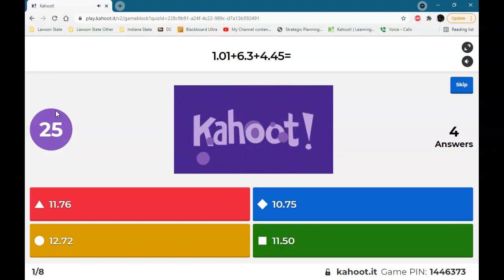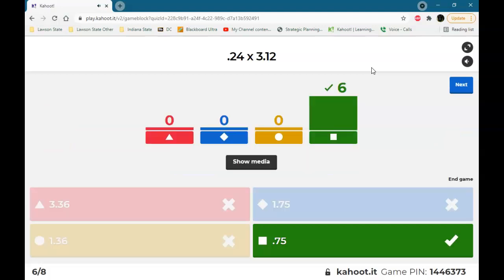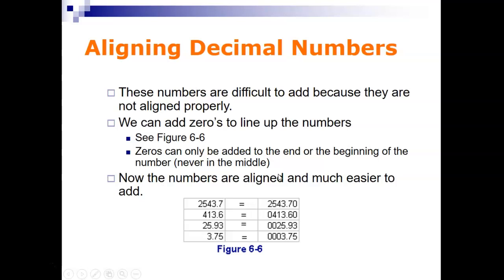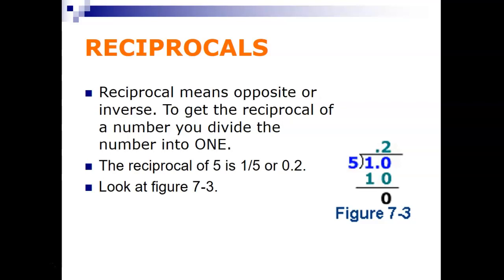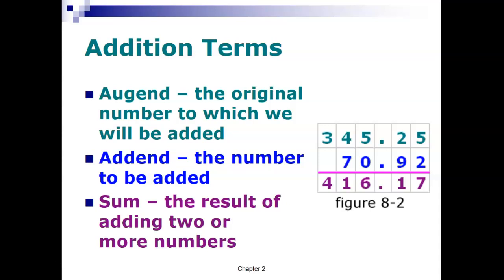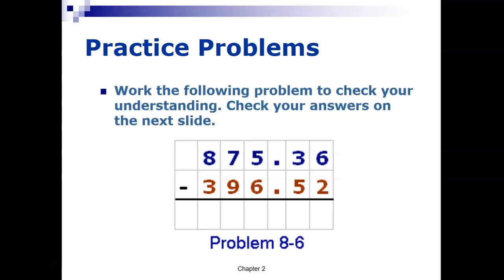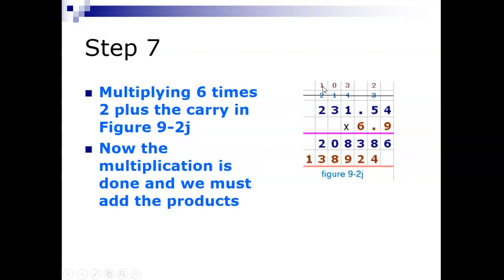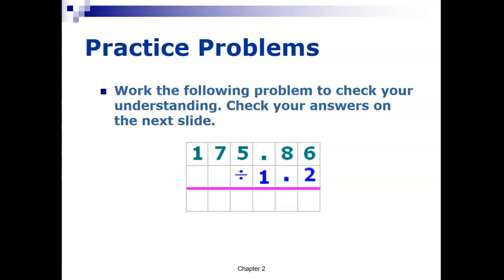EET 100 Decimals 8/24/2021